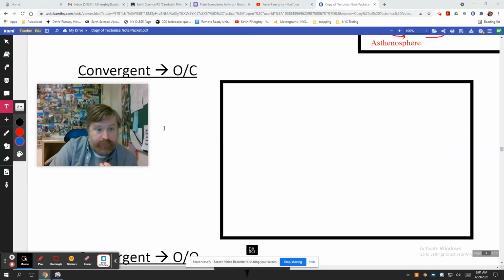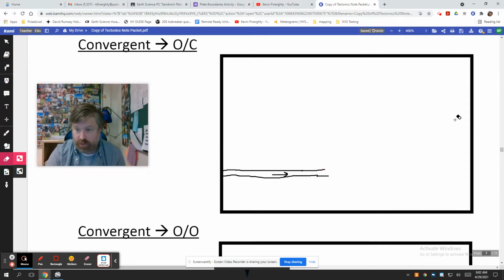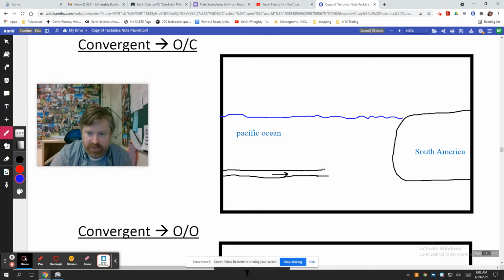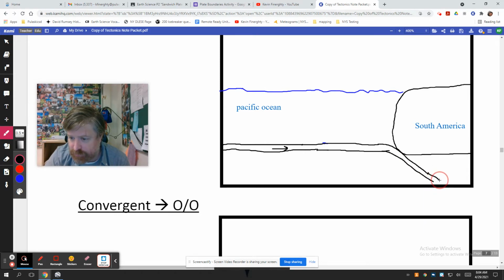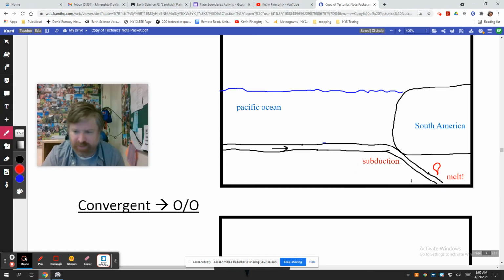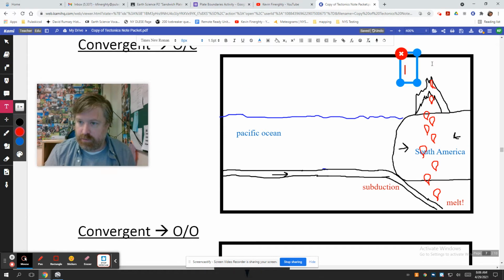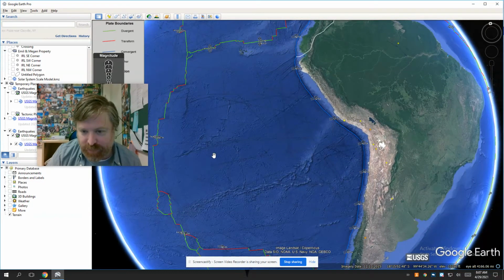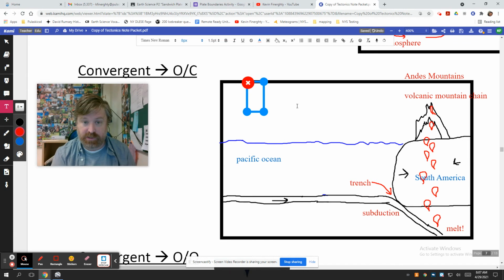Tectonic Boundaries Convergent O/C